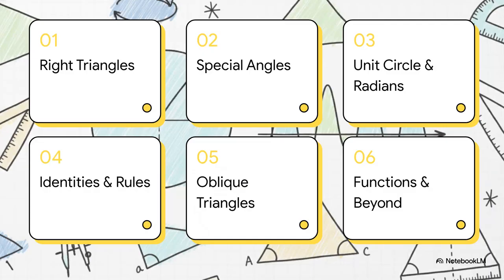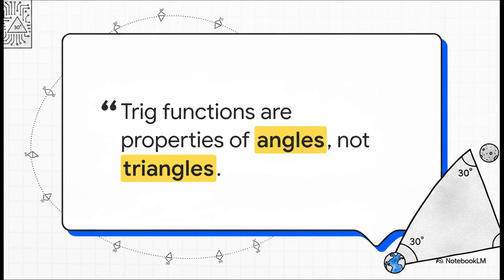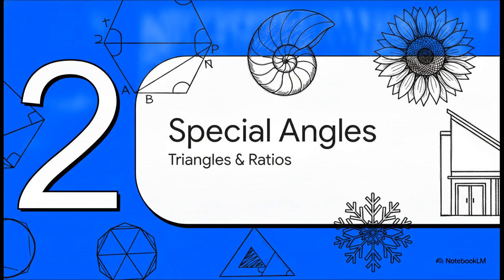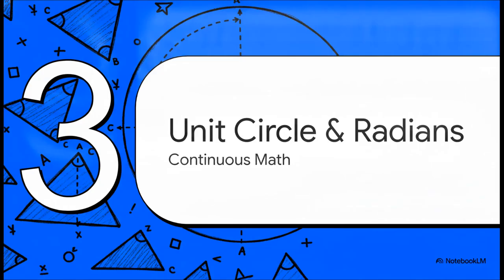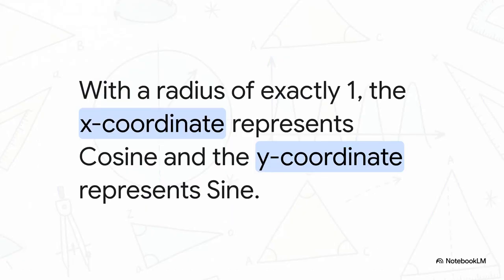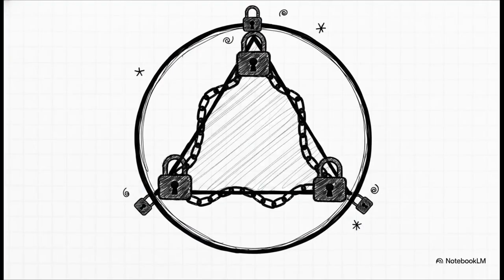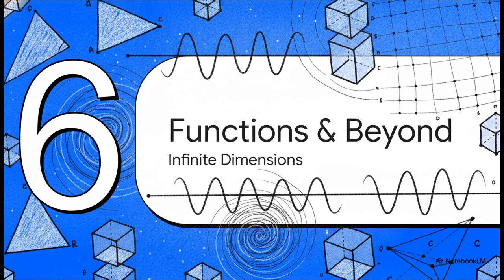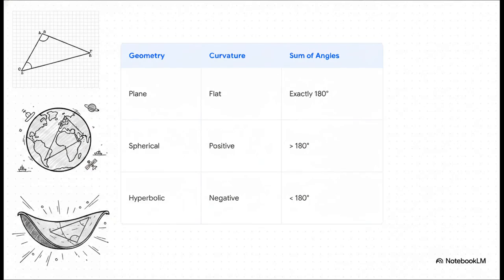Trigonometry Explained in english